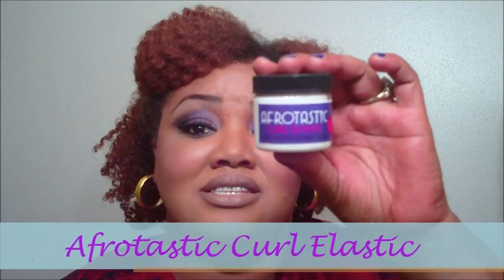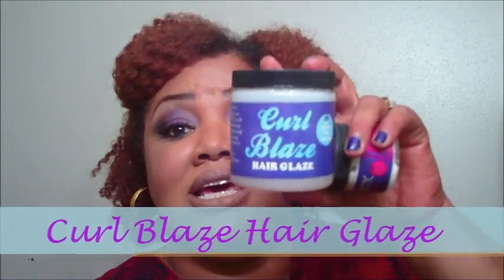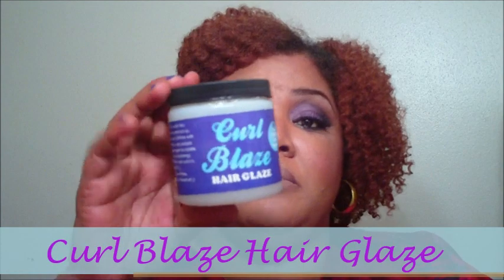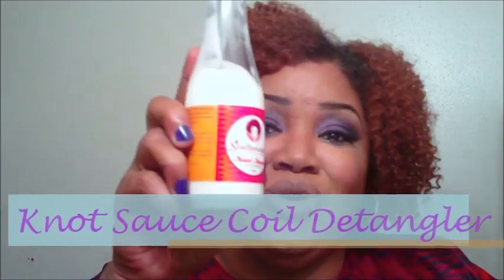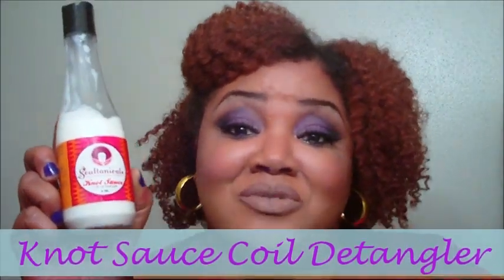Soultanicals 4 Low Porosity Hair YESSS !!!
Read Here 4 Important Information !!!
The products reviewed in  this video are the~ Afrotastic Curl Elastic~ Curl Blaze Hair Glaze and the Knot Sauce Coil Detangler.